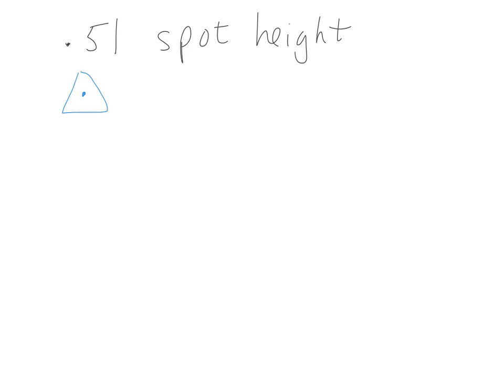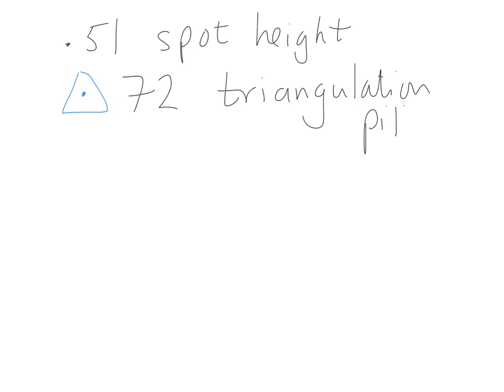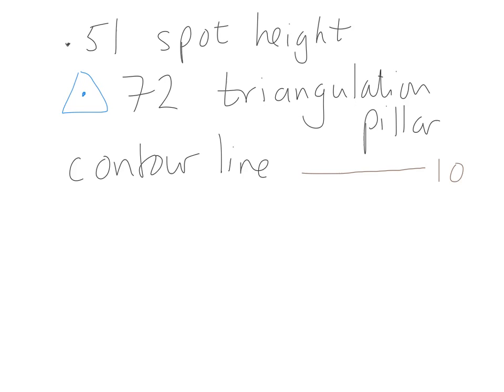Height, contour lines and relief